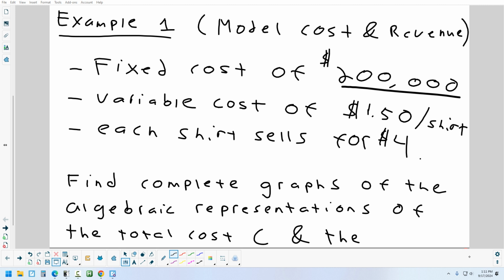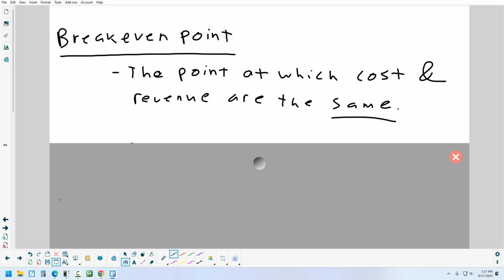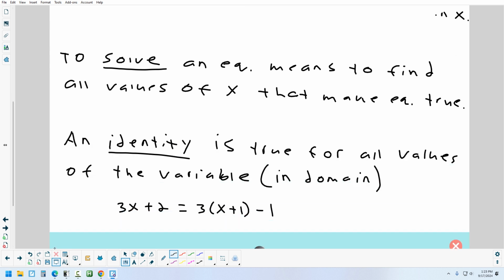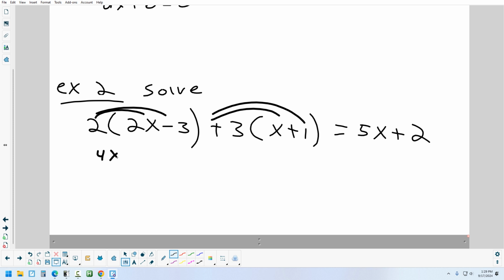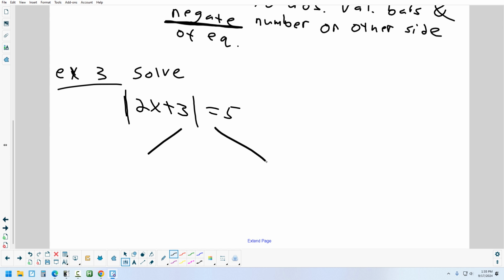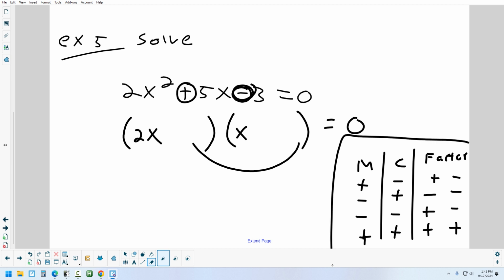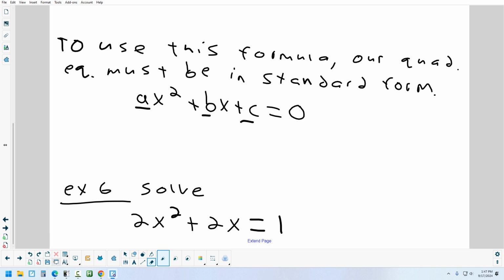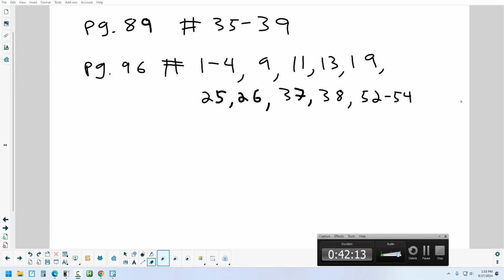2.2(2) & 2.3 Finding Complete Graphs & Solving Linear & Quadratic Equations Algebraically 9-17-24